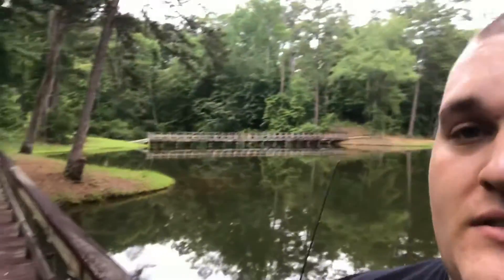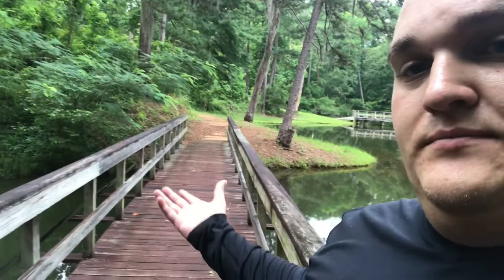SECRET FISHING SPOT! Sherling Lake - Greenville, AL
Today, I review a gorgeous spot in Greenville, AL! Remember to check in with the front office to make sure you pay the daily pass, and to pick up all boat equipment.